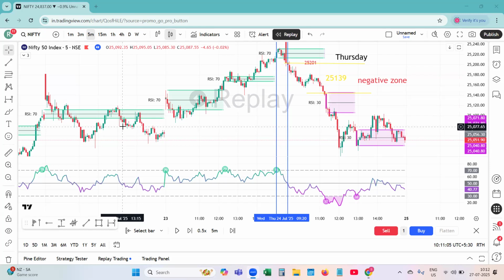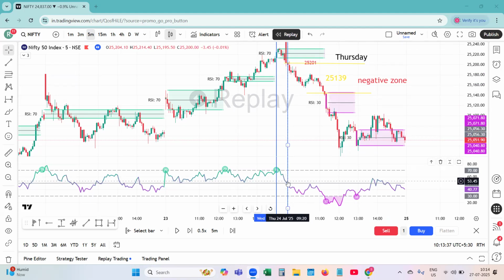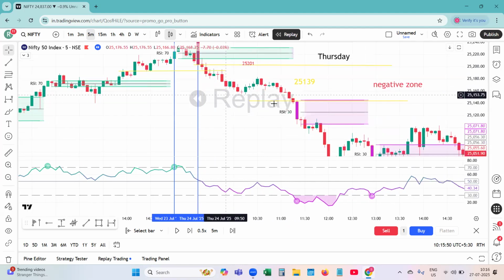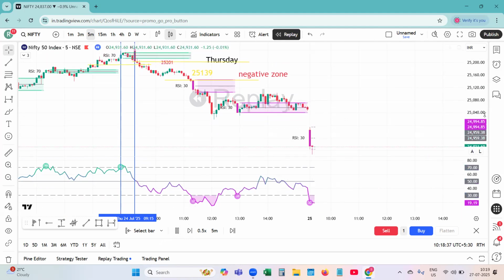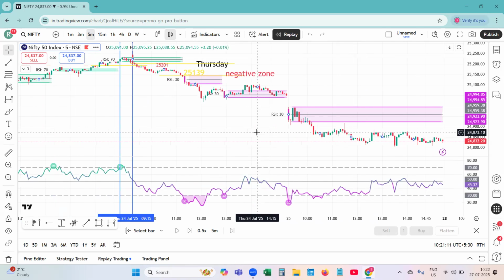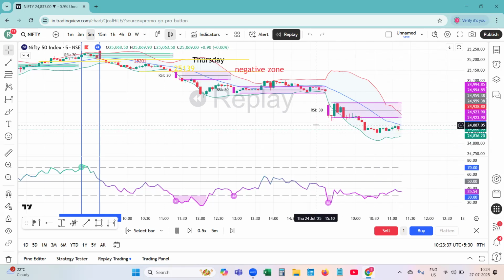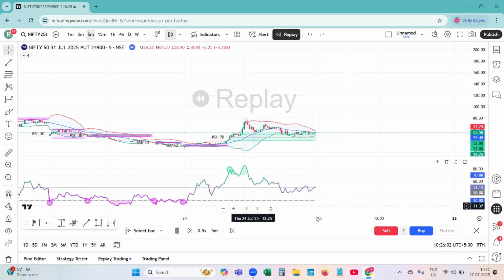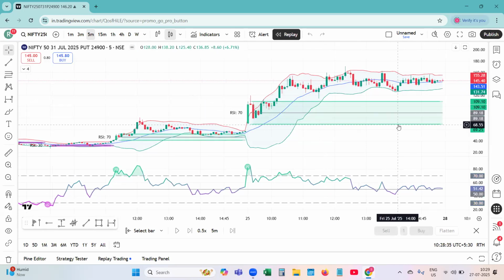RSI Shift Zone in Action 🔥 | See How It Predicts Moves LIVE with Bollinger Band!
🔥 RSI Shift Zone Strategy IN ACTION | Replay Mode + Bollinger Band = Killer Combo! 🔥

In this video, I demonstrate the powerful RSI Shift Zone strategy live in TradingView replay mode—so you can clearly see how it behaves in real-time market flow! 📊

I also combine it with the Bollinger Band to enhance accuracy and confirmation. This dynamic combo helps you:

📈 Catch trend shifts early

🚫 Avoid false breakouts

🧠 Trade with more clarity and conviction

Watch how these two indicators align and create high-probability trades right in front of your eyes!

Whether you're a beginner or seasoned trader, this setup can add serious EDGE to your intraday or swing trading.